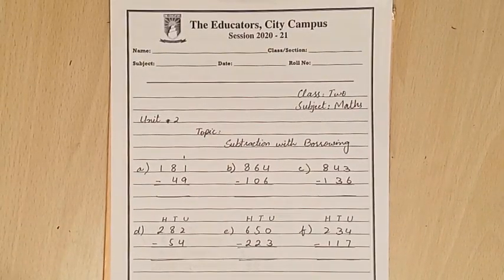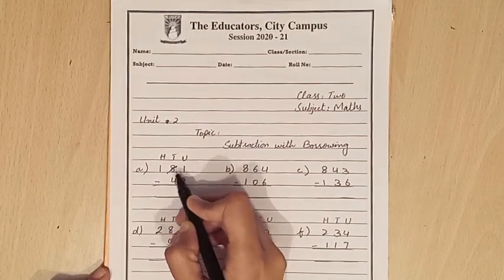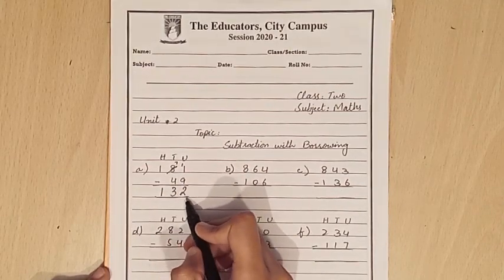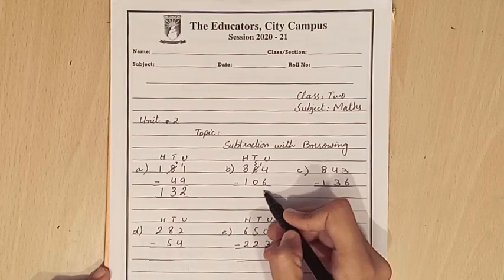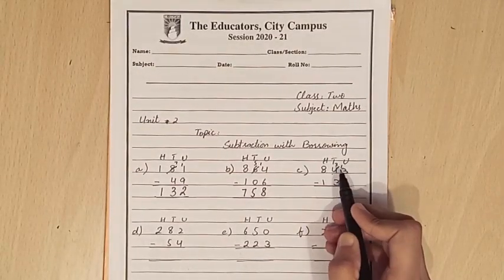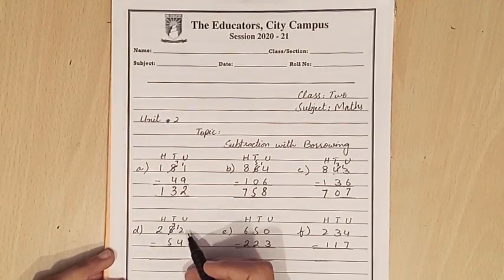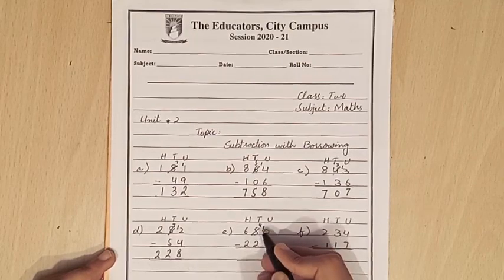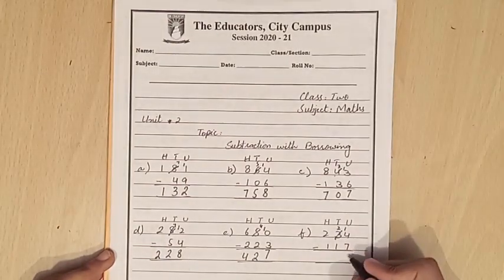02 Mth W08L03